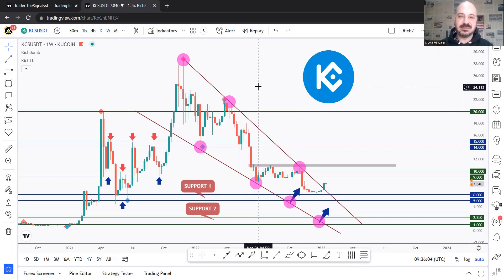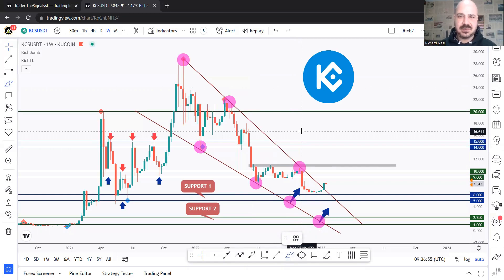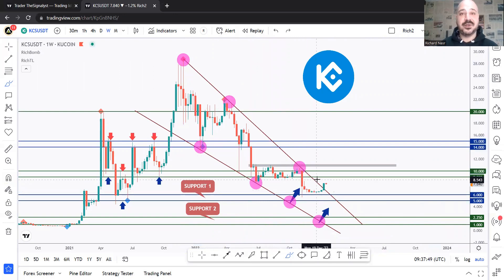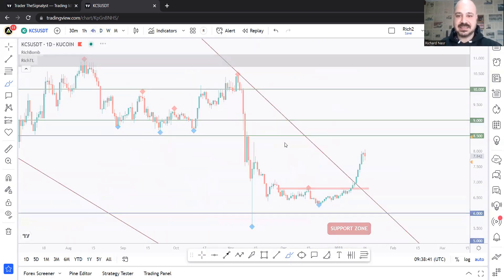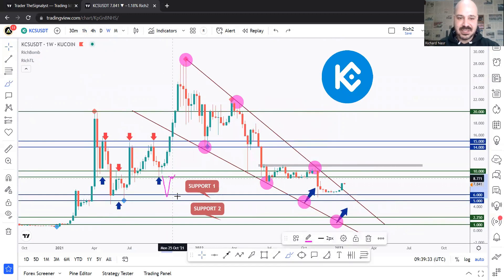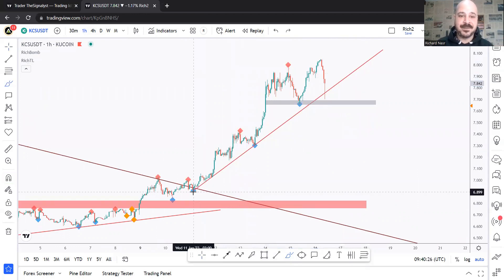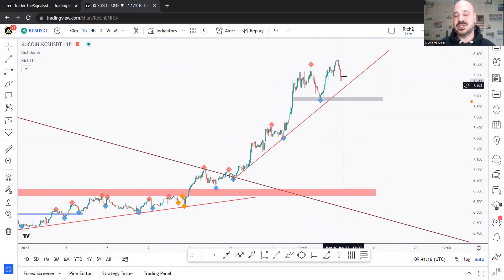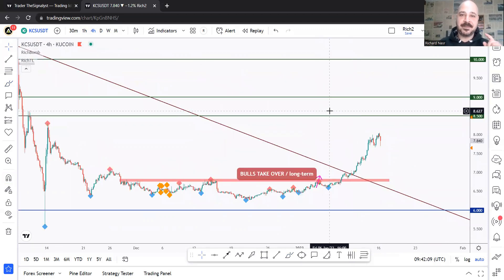Technical Analysis of $KCS - Kucoin S - Episode 40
Hello everyone, here is detailed KCS technical analysis.

We will cover:

1- How to know what to look for
2- How to enter with extra confirmation
3- How to put the odds in your favor

📣 KUCOIN is one of the Largest Crypto Exchanges in the World

🌎 700 Billion Total Traded Volume on the Platform
and 10 Million Registered Users from 207 Different Countries

🖋 Kucoin has been Rated the Best Crypto Exchange by Forbes Advisor and a TOP 3 in terms of Overall Performance According to Coinmarketcap